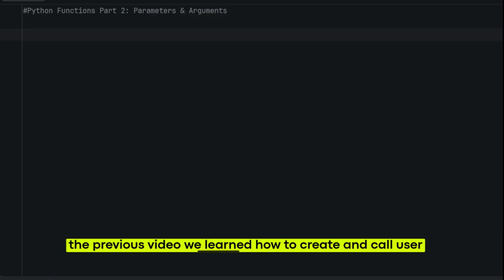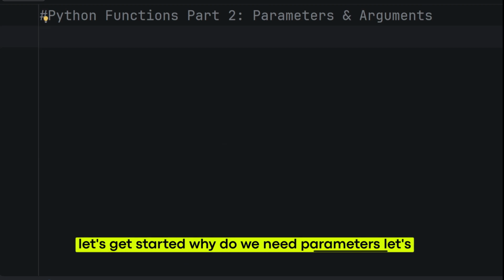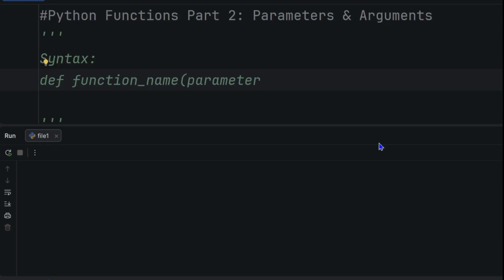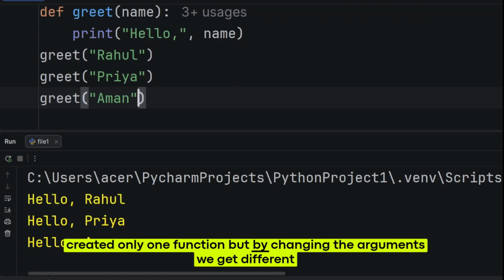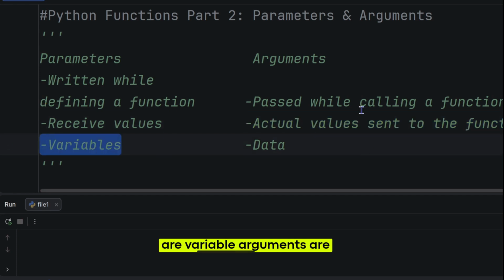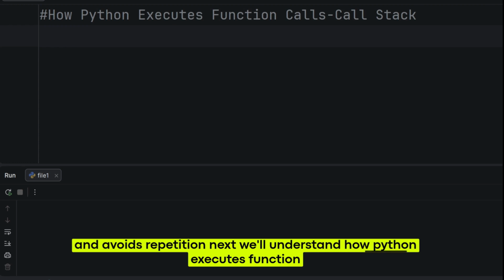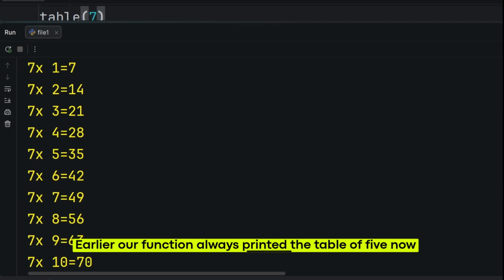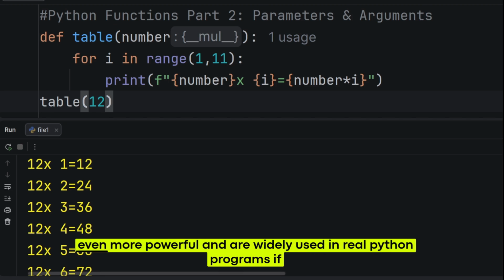#23 Python Functions Part 2 | Parameters vs Arguments | Easy Examples | Python Tutorial | Beginners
Python Functions are Easy !

Python Functions Part 2 | Parameters vs Arguments Explained with Practical Examples | Python Tutorial for Beginners

Welcome to Part 2 of the Python Functions series!

In this video, you'll learn one of the most important concepts in Python Functions—Parameters and Arguments. You'll understand the difference between them through simple explanations and practical coding examples.

📚 Topics Covered:

✔ What are Parameters? ✔ What are Arguments? ✔ Parameters vs Arguments ✔ Passing Values to Functions ✔ Functions with Multiple Parameters ✔ Calling the Same Function with Different Arguments ✔ Calling One Function from Another ✔ Practical Program using Parameters

This tutorial is perfect for:

Python Beginners

CBSE Class 11 Computer Science (083)

🎯 Next Video: Types of Arguments in Python (Positional, Keyword, Default, *args & **kwargs)

python parameters and arguments
parameters vs arguments python
python functions part 2
functions in python
python tutorial
python for beginners
python programming
learn python
python basics
python practical
python examples
user defined functions
python coding
python tutorial for beginners
computer science
coding
python course
python 2026